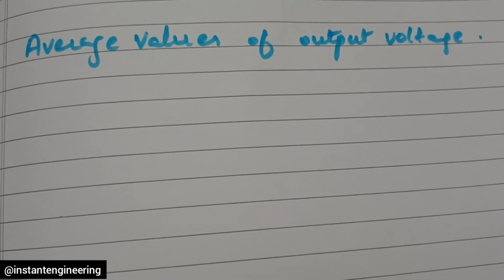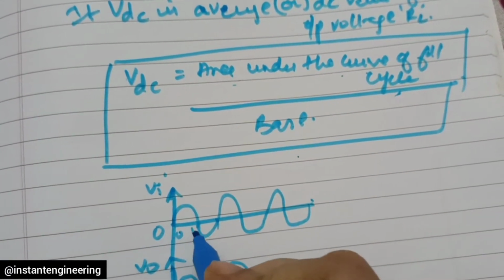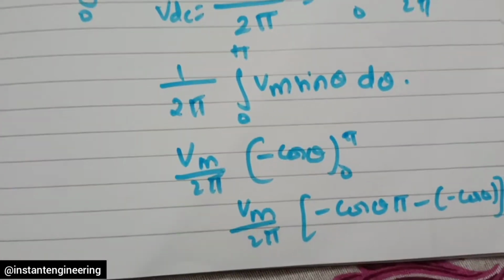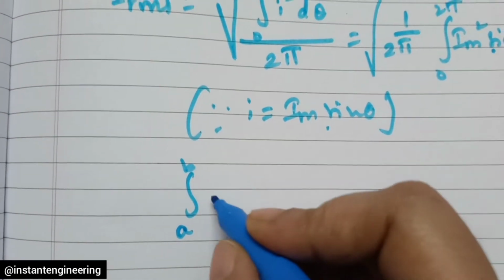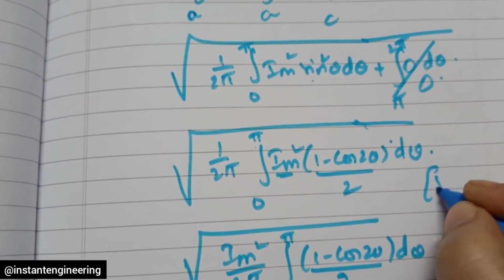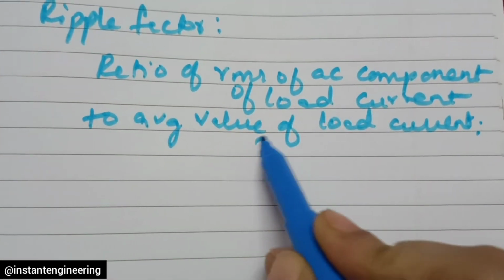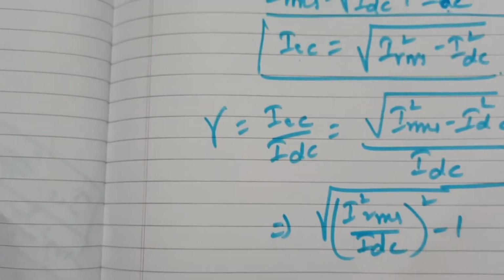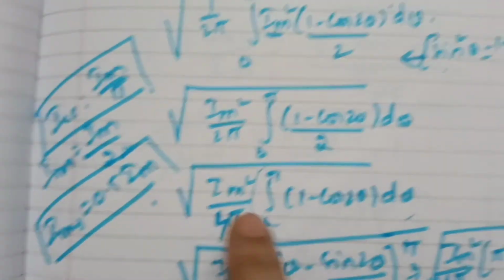Average values of output voltages ,RMS value of Load Current & Ripple factor in half wave rectifier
ripple factor in half wave rectifier,avg values and RMS values for half wave rectifier